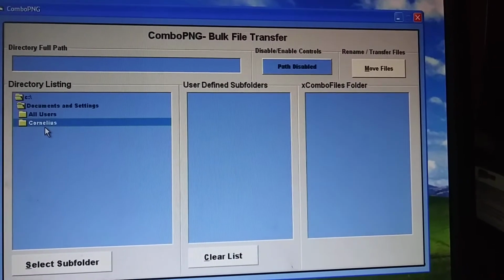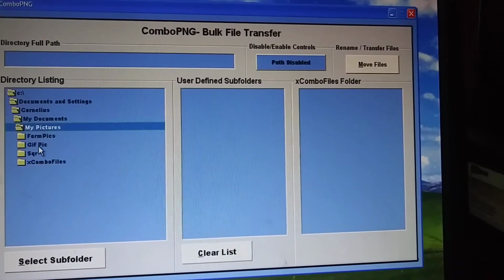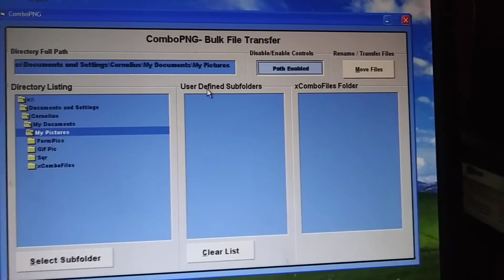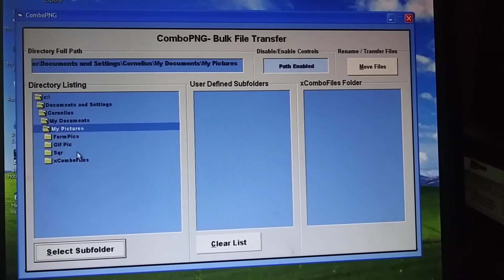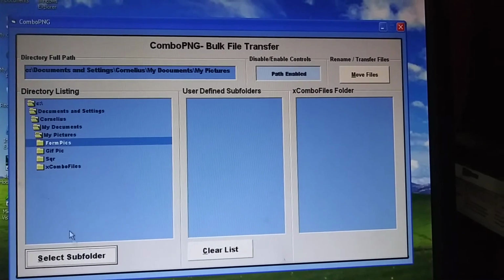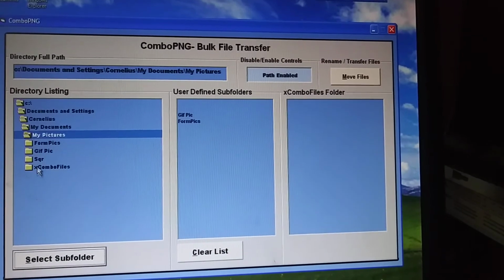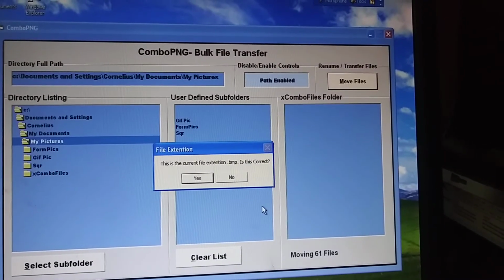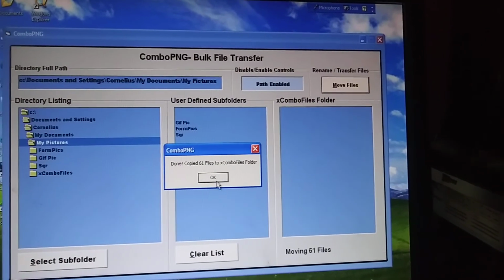ComboPNG VB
This program is the VB6 version of the ComboPNG python script found

The program will take the user's selected main folder.
Exp (Vacations), and display all the subfolders within that main folder.
Exp (Day1, Day2, etc).
After the user sets the folder order. The program will copy all of their files
into a combo folder. Then rename all of the files to be in a sequential pattern.